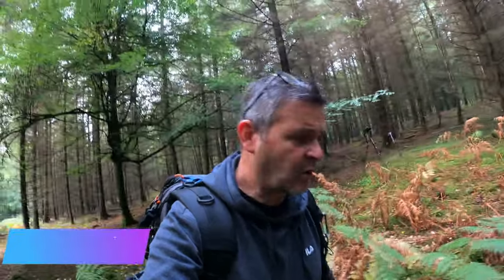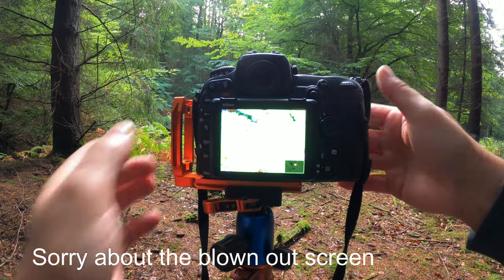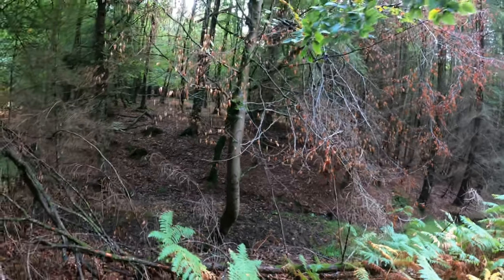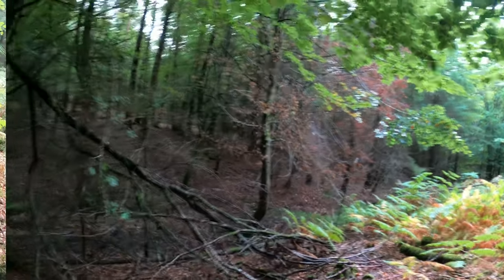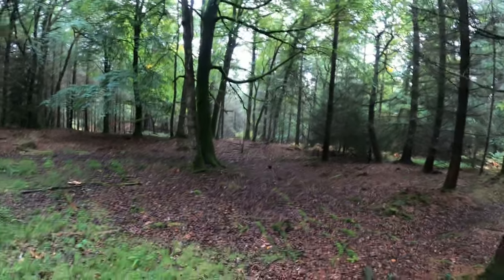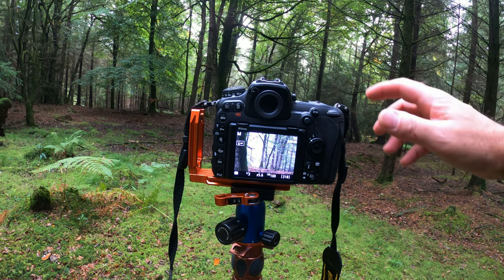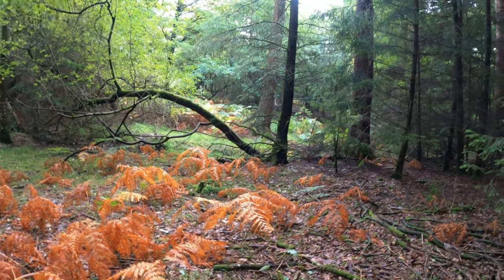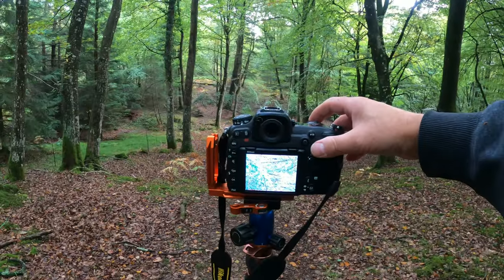STEP BY STEP TIPS ON WOODLAND PHOTOGRAPHY | LANDSCAPE PHOTOGRAPHY | NEW FOREST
Tips and tricks on how to get the best out of woodland photography , a walk through in The New Forest on how to focus , compose , and the best settings.